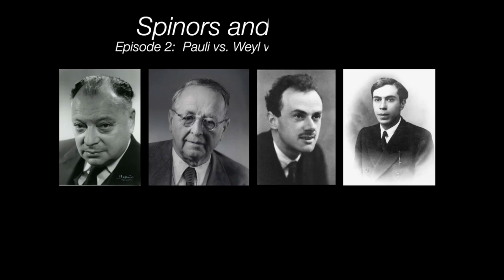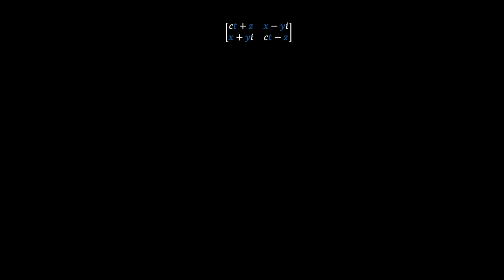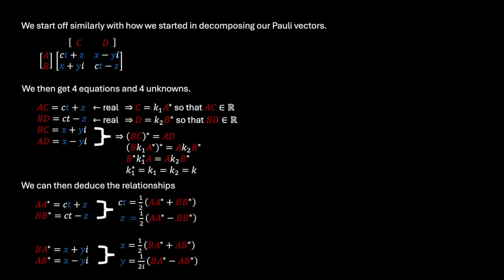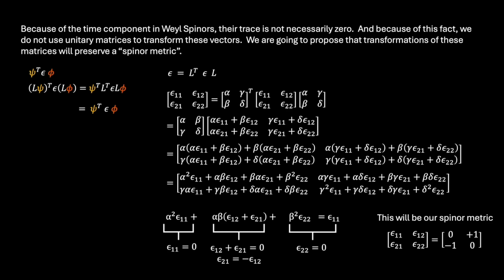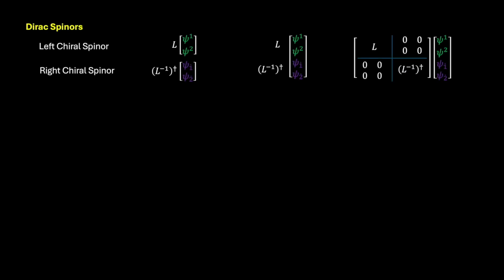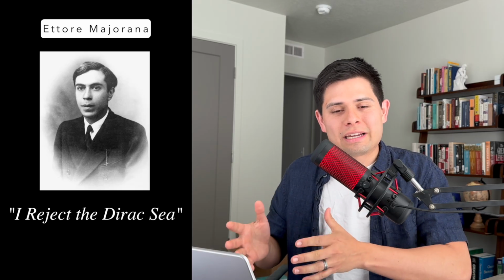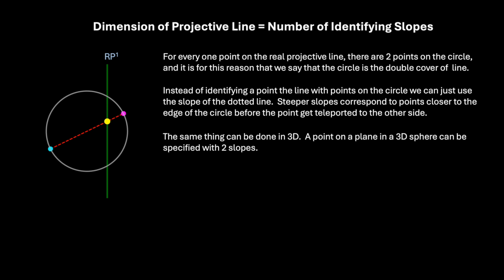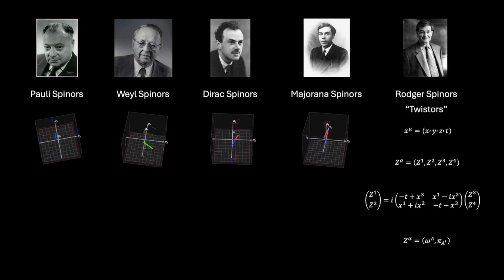The 4 Most Fundamental Objects in ALL Physics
In this episode we dive into Pauli Spinors, Weyl Spinors, Dirac Spinors, and Majorana Spinors.  We talk about their difference and later we compare them to twistors!